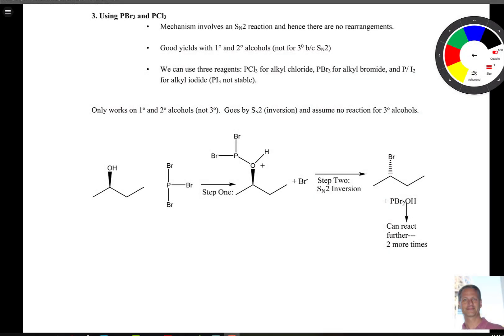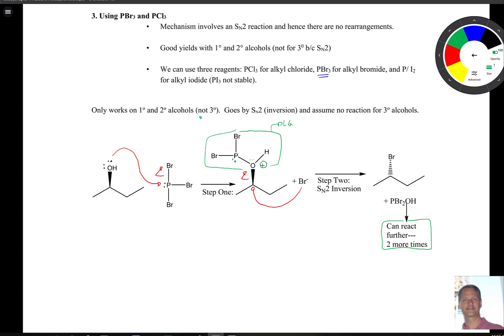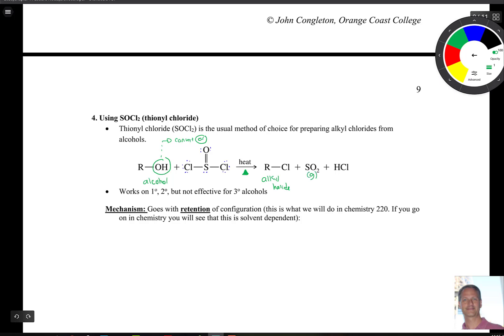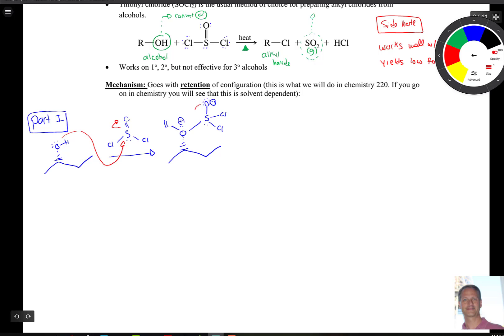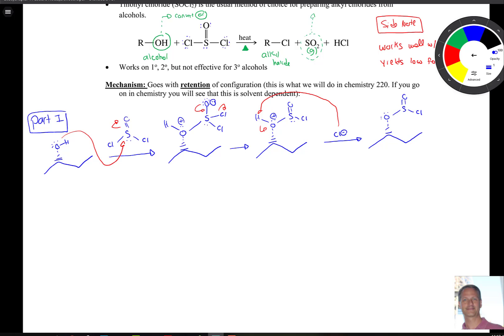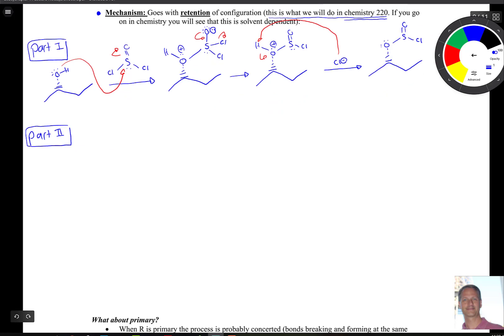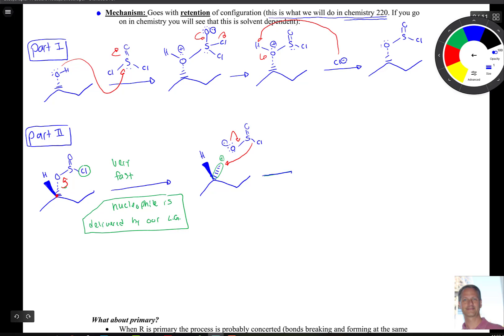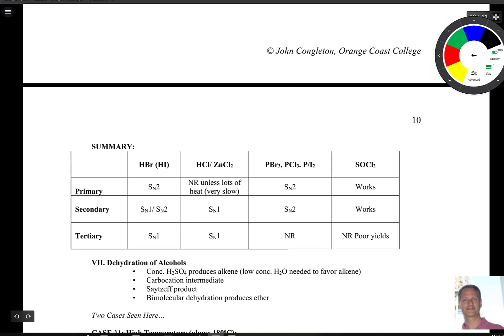Chapter 11 Part 5 Addition of PBr3 and SOCl2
Alcohols: Addition of PBr3 and SOCl2